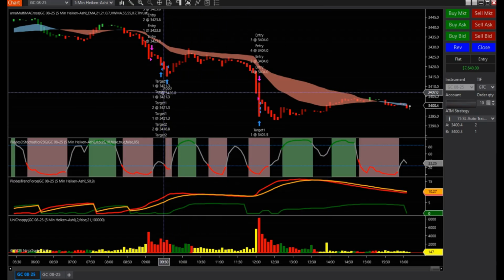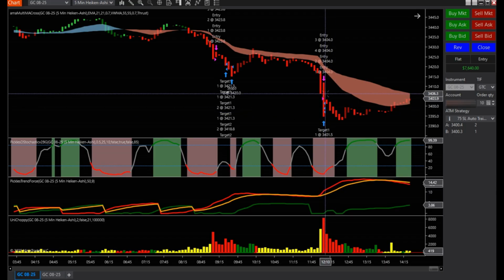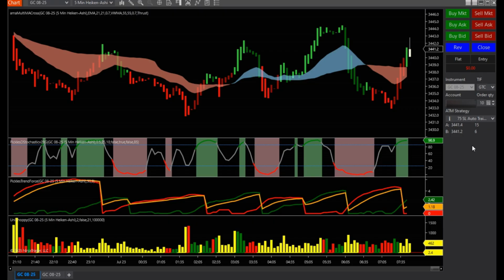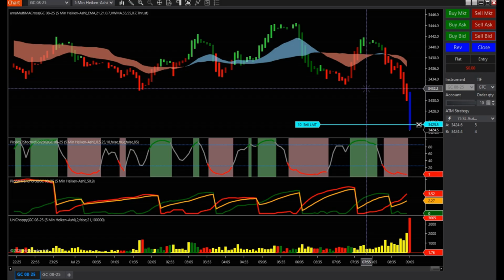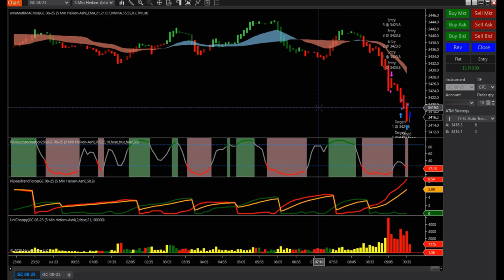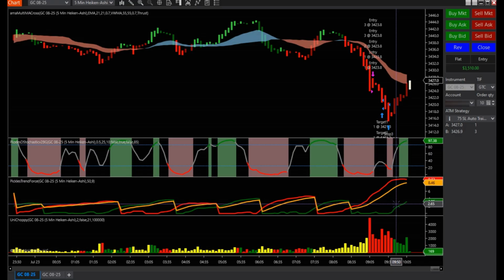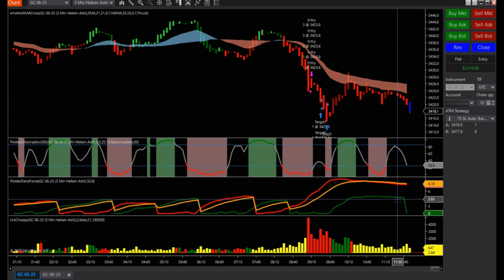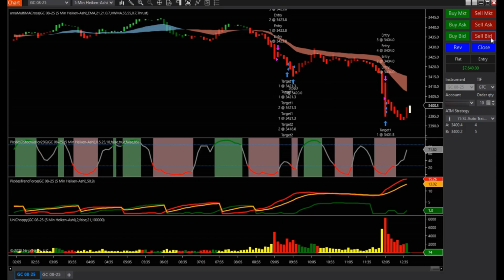Triple‑Signal Strategy GC Wed 07-23-25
Live Trading Session on Gold Futures on Wednesdat July 24, 2025.